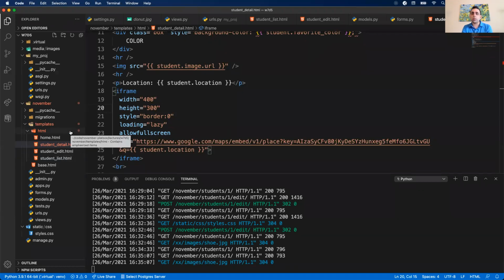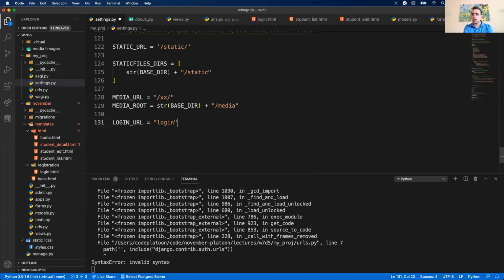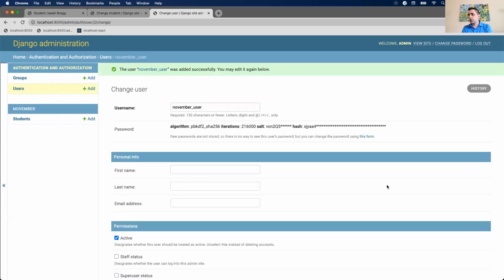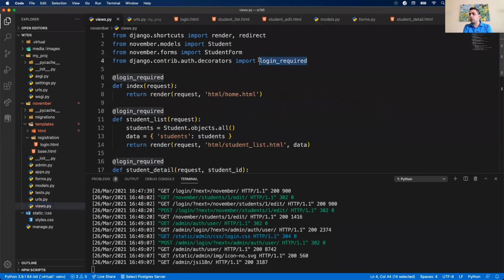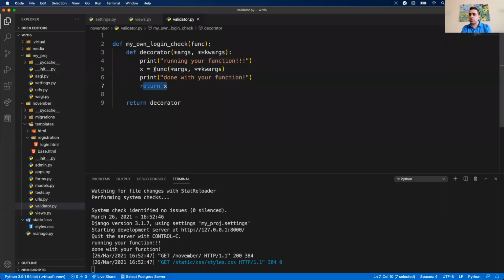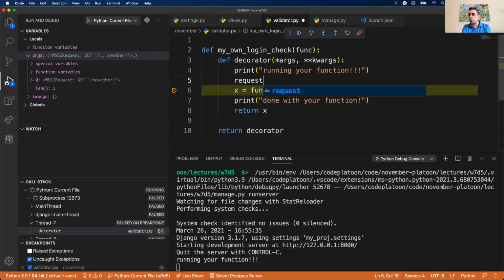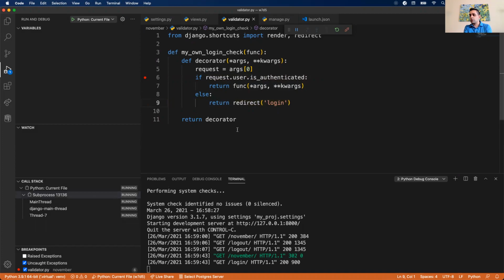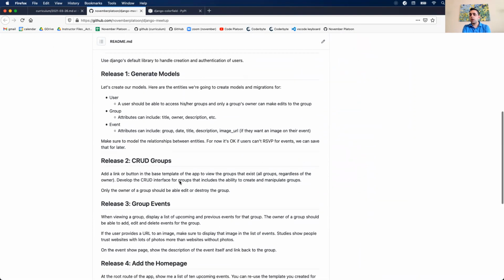W7D5: Django Review: Login Authentication / Using Decorators (2 of 2)